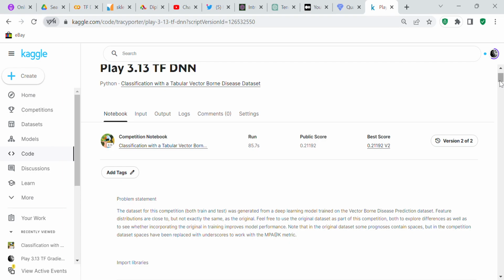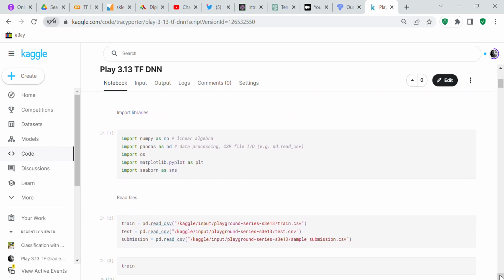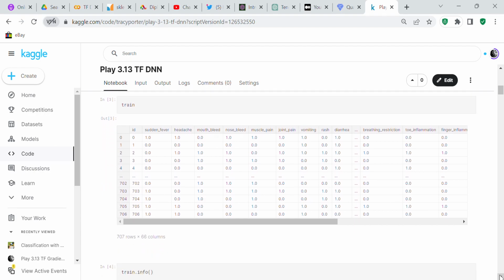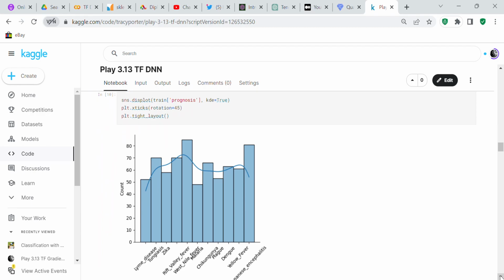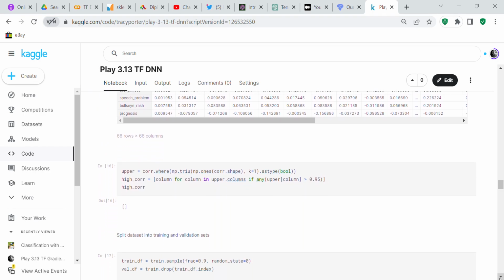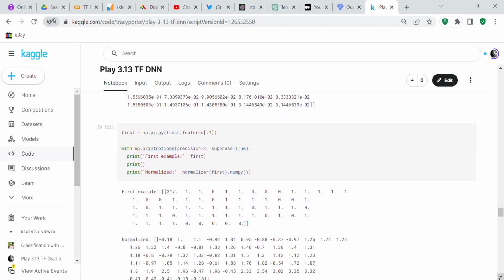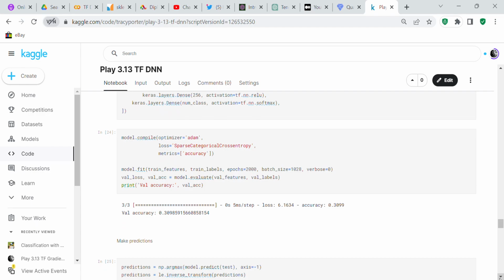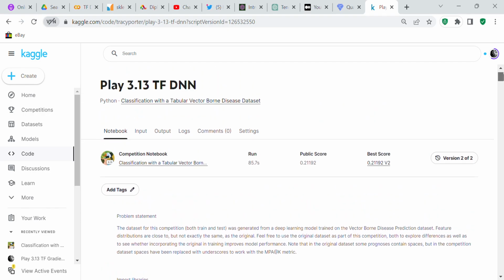Code Review Kaggle playground competition 3 .13 TF DNN using Tensorflow DNN